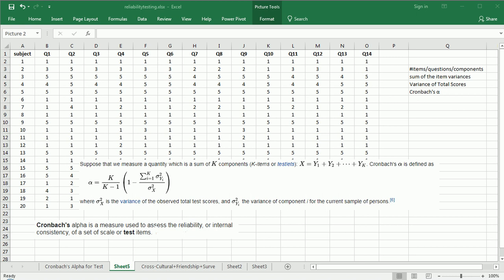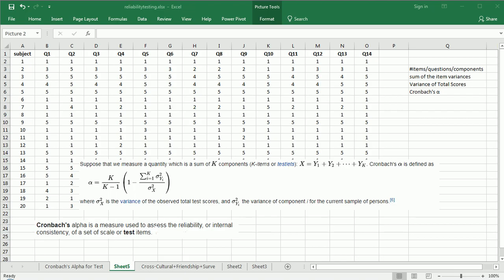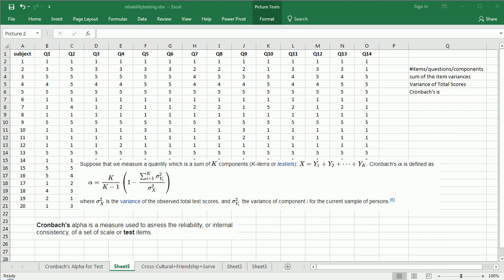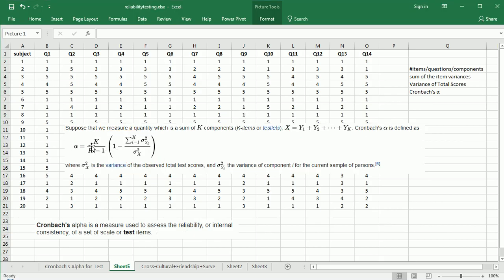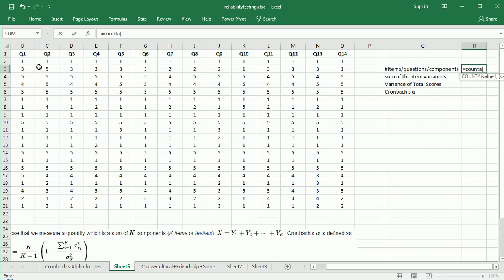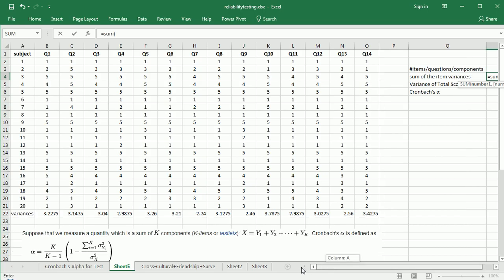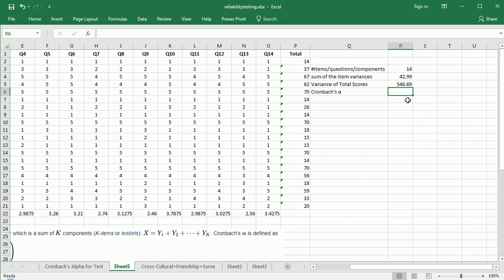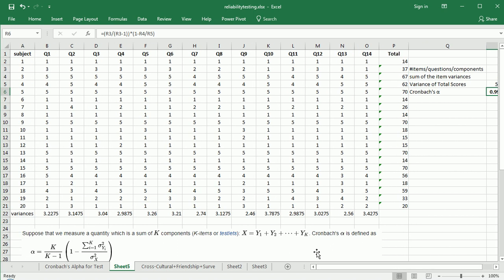Cronbach's Alpha - Excel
Cronbach's alpha is a measure that assesses the internal consistency, of a set of scale or test items.